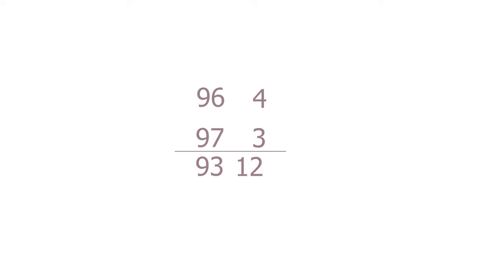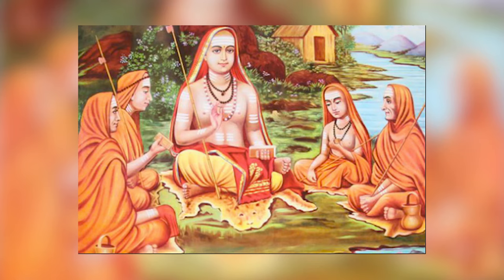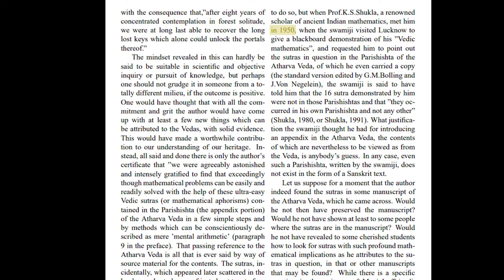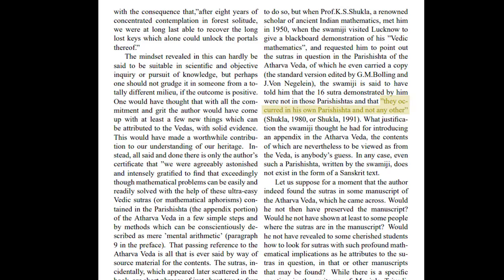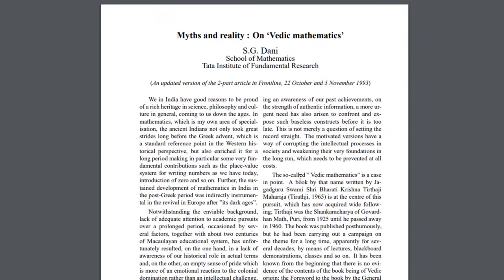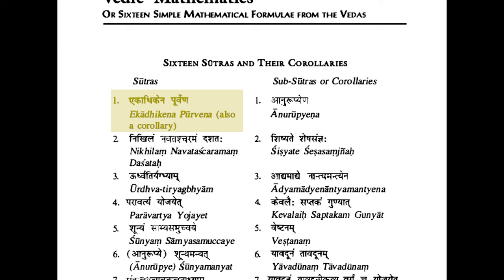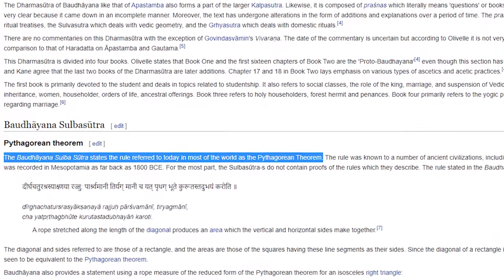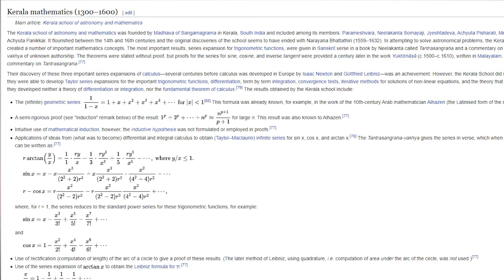How "Vedic" Maths Fooled Us All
Often Vedic Mathematics is considered ancient India's crowning achievement in Mathematics. Is this really true?

Chapters
00:00 - What is Vedic Mathematics?
01:27 - The story of Vedic Mathematics
03:13 - Is Swamiji telling the truth?
05:22 - The book - Vedic Mathematics
07:41 - More evidence against Swamiji
08:14 - What's wrong with teaching our kids this?
10:35 - India's genuine Mathematical Achievements
11:32 - The Ted-talk
12:06 - Why should we care about all this?

Vedic Mathematics:

Corrections
As pointed out by Rex Galilae:
The Kerala school of math didn't invent calculus. They just solved some very specific problems that were later solved using calculus by people like MacLaurin and Taylor. While fantastic achievements in their own right, they were ad hoc solutions and NOT comparable to the seminal work by Newton.

As pointed out by Dani Sir:
While performing arithmetic operations with n digit numbers is no serious mathematics, there are longstanding problems about numbers, such as the Goldbach conjecture for instance, which have been subject of serious study.